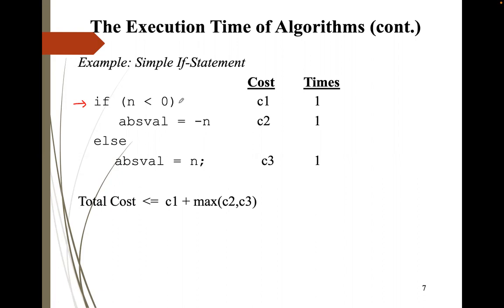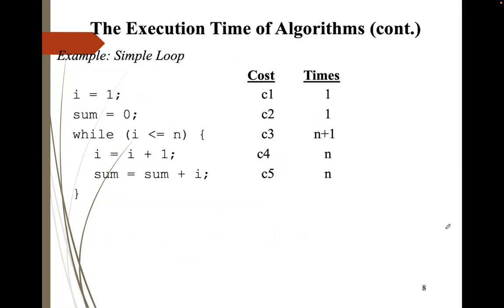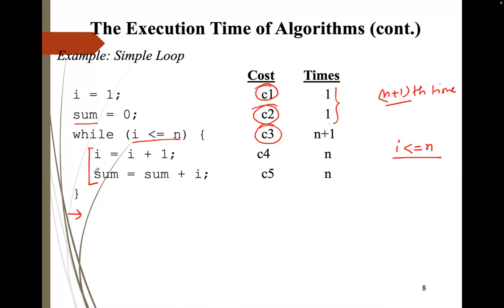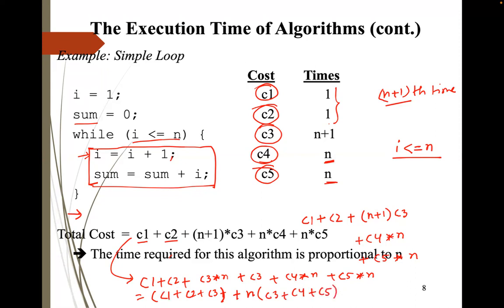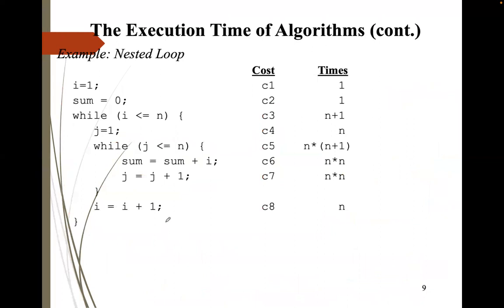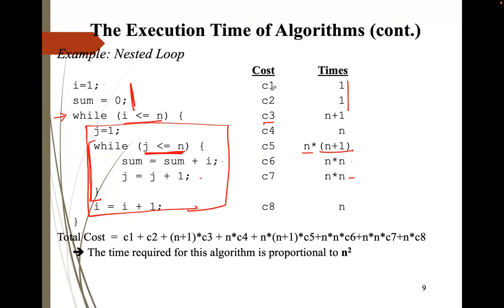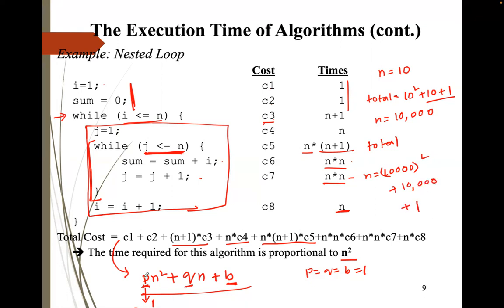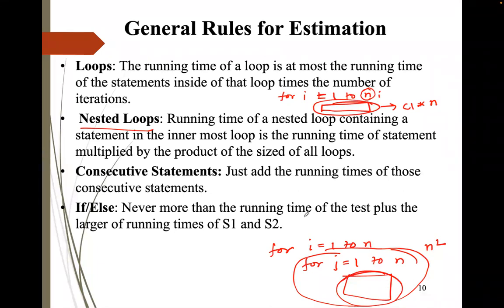Algorithm analysis (Cont)